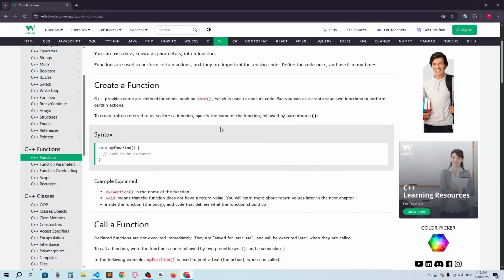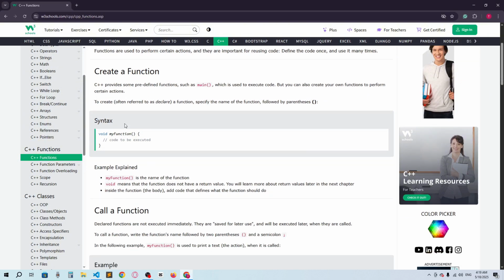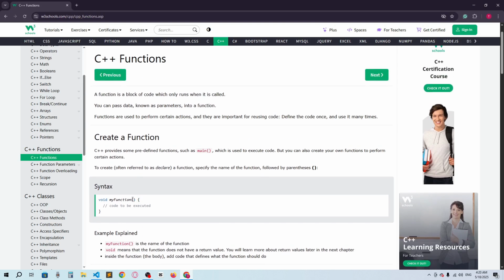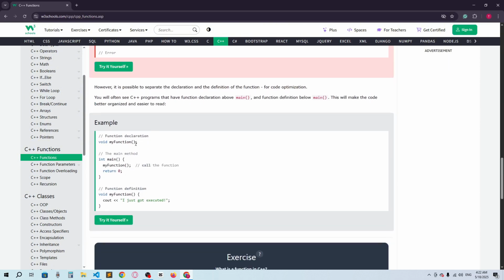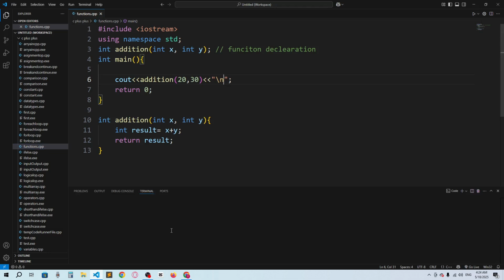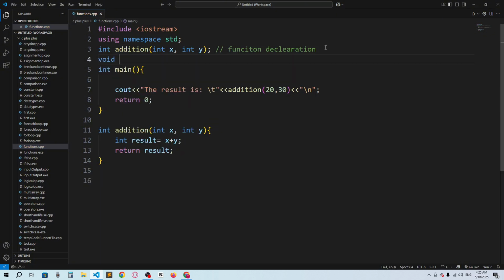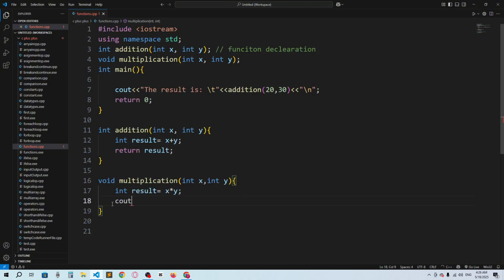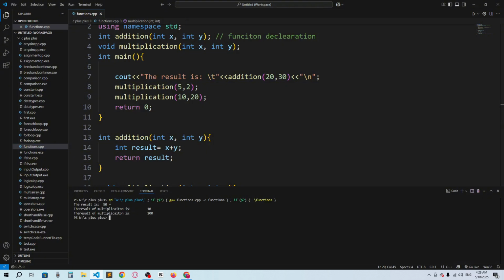#21 C++ Functions Explained – Declaration, Parameters & Return Types (2025)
Master functions in C++ to write modular and reusable code! Learn syntax, parameter passing, return types, and best practices with hands-on examples.